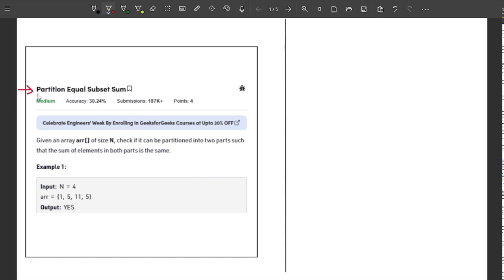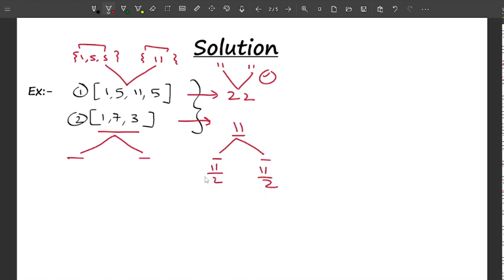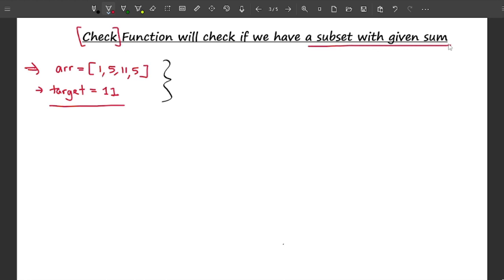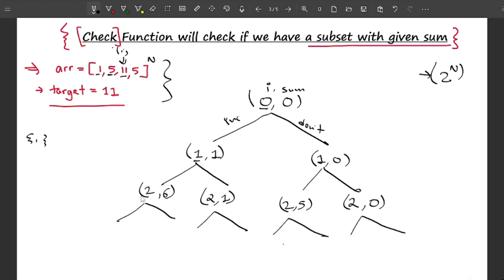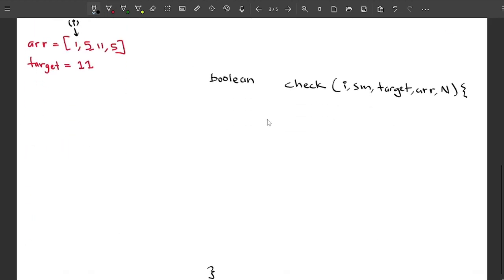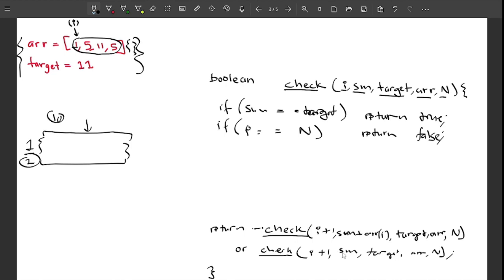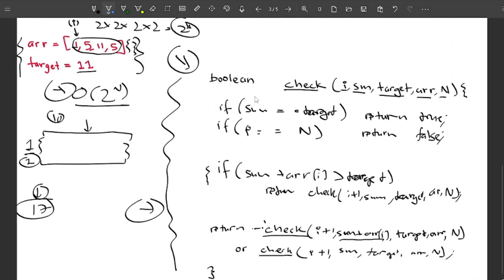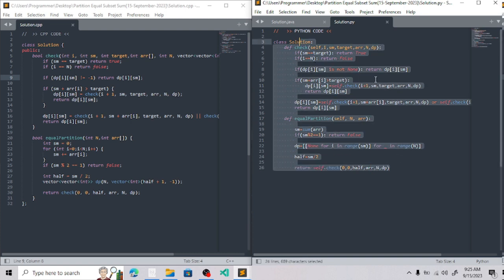Partition Equal Subset Sum | 15 September | POTD | GFG Problem of the Day | C++ | Java | Python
Hey guys !! In this video, I've explained the gfg potd( Problem of the Day ) -
Partition Equal Subset Sum. This is really interesting problem based on Dynamic Programming.

Timestamps:-
0:00 Understanding the Problem Statement
01:48 Solution: Intuition and relating to Subset Sum Problem.
05:45 Check Function (Subset Sum Problem)
16:49 Dynamic Programming
20:20 Code Explanation: C++, Java, Python

Happy Coding :)
Keep Learning !!